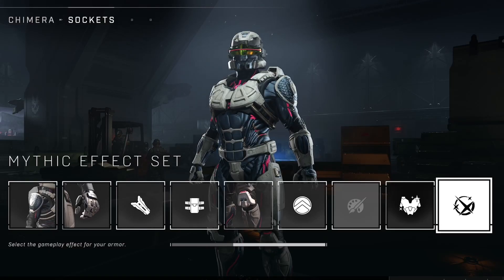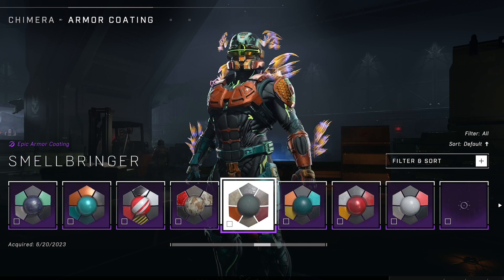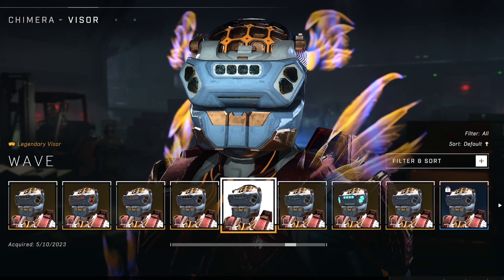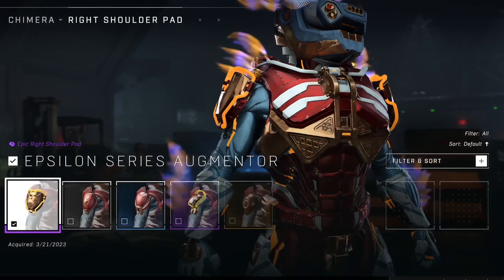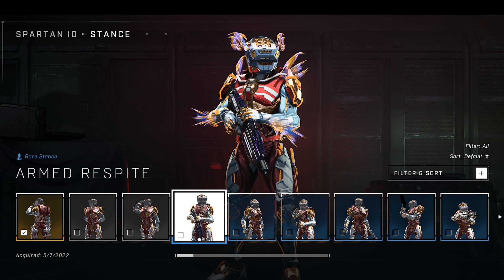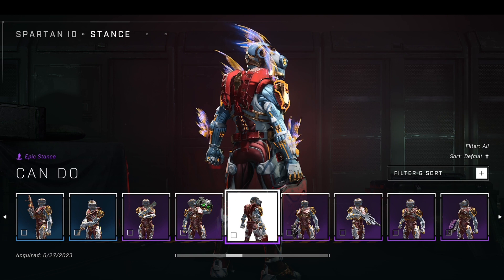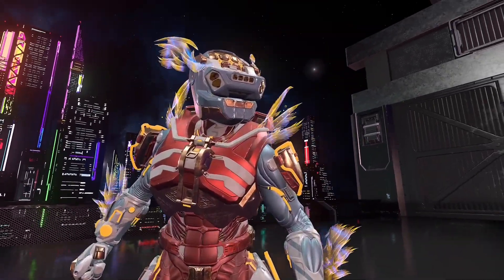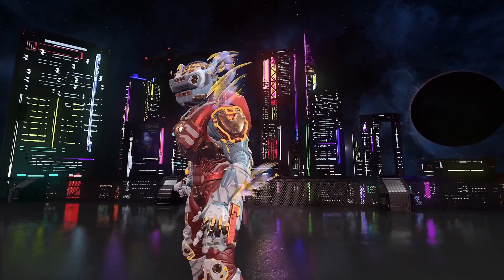Let's make a fit with Victory Wings on chimera! - Chimera Seraphim - Halo Infinite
Chimera Seraphin! I think this a cool look and the name seraphin fits with the wings and the idea of biblically accurate angels.